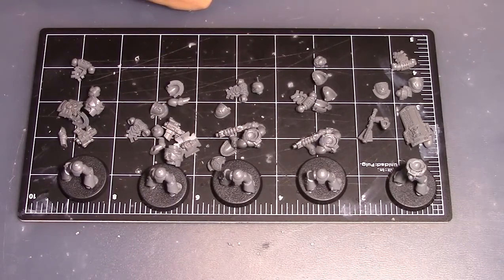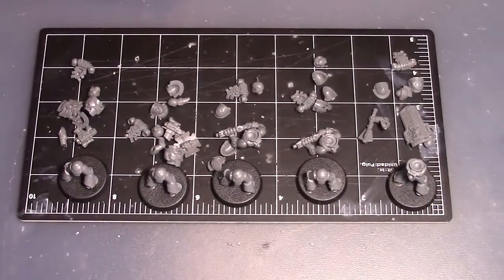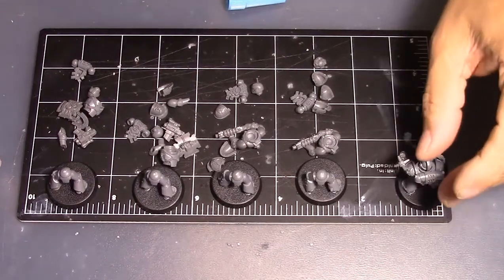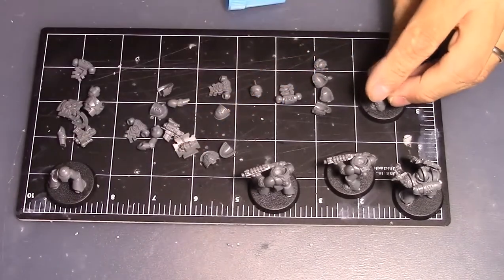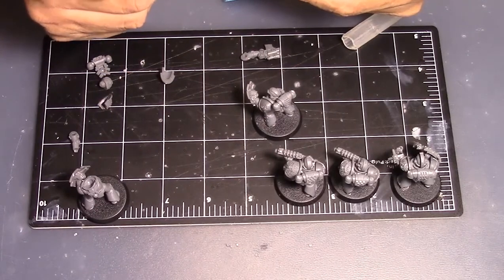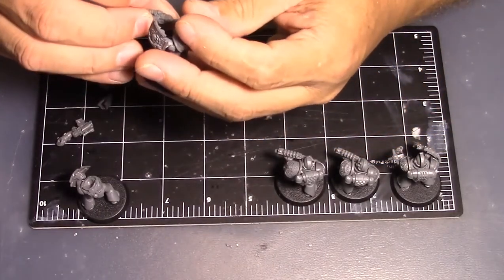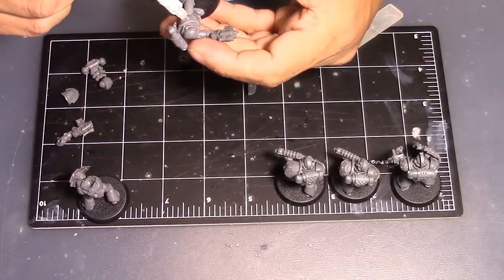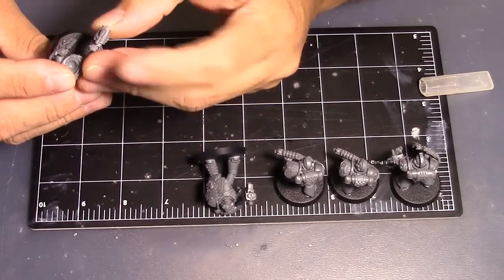Finishing off the Bitz Squad for now